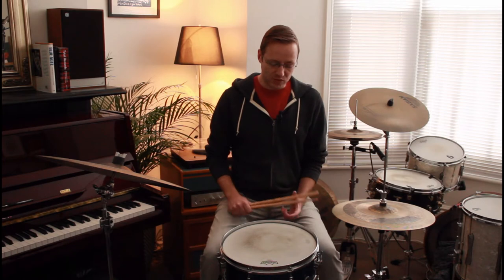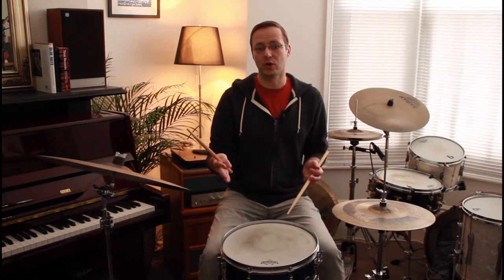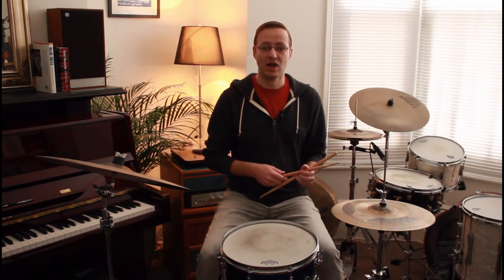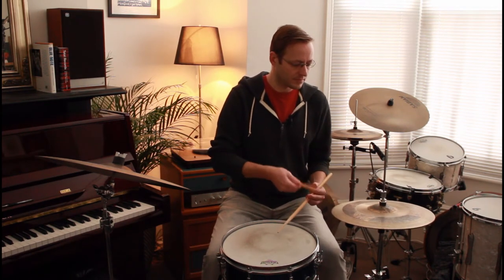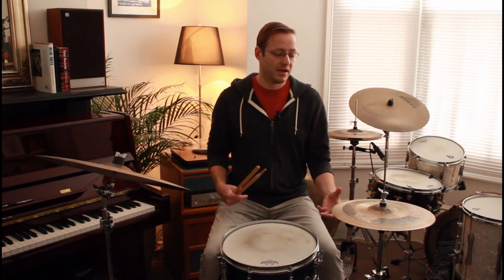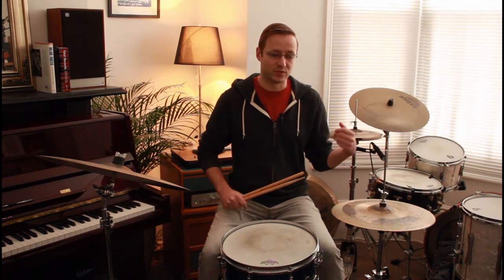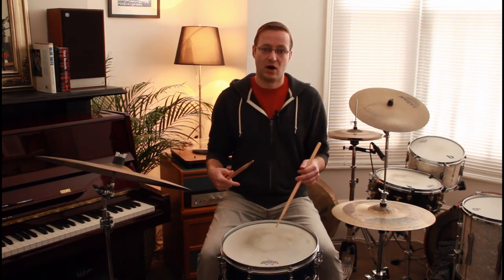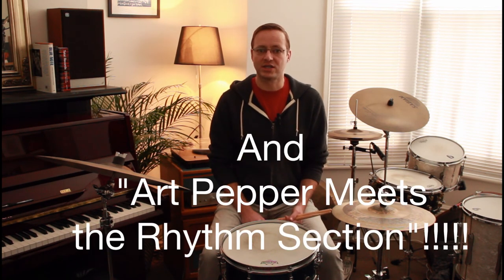Three Philly Joe Jones time-playing ideas